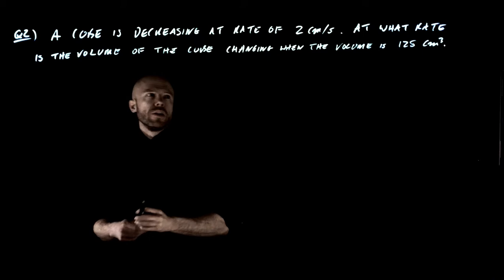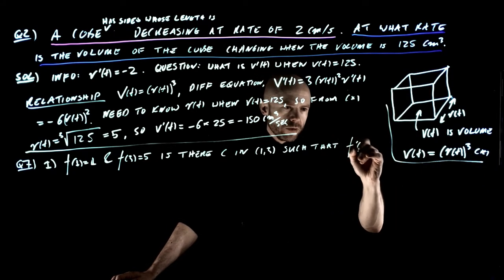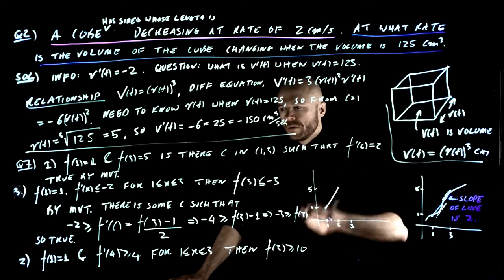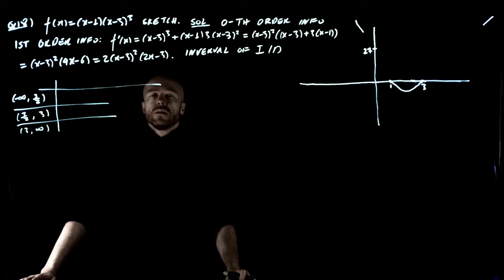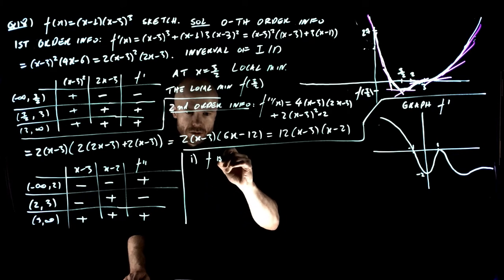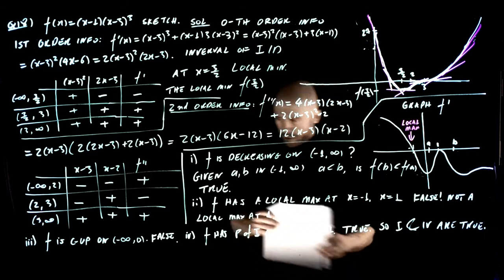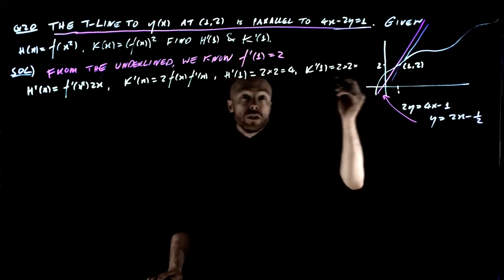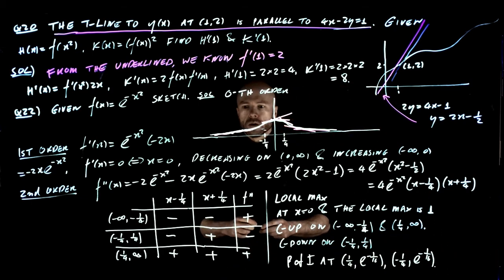Lecture 24: The practice exam for midterm 2.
We review questions on the practice exam focusing on question on related rates, curve sketching, the MVT theorem, log differentiation and implicit differentiation.